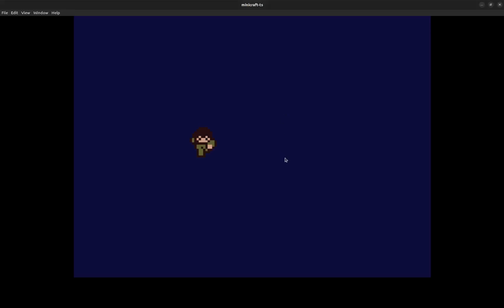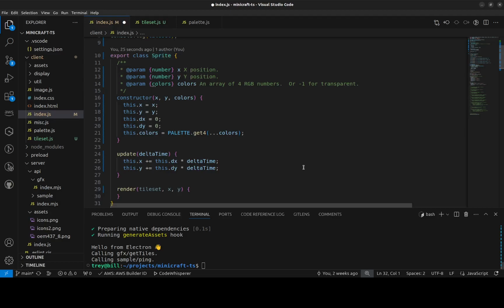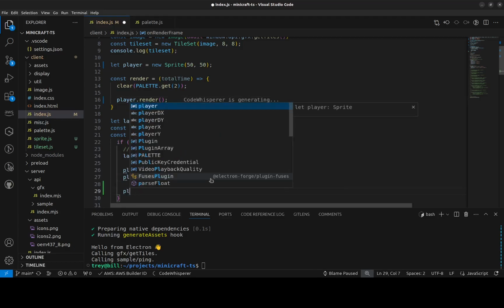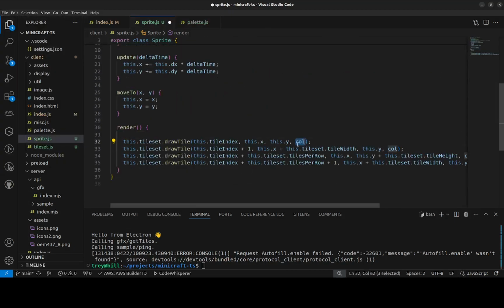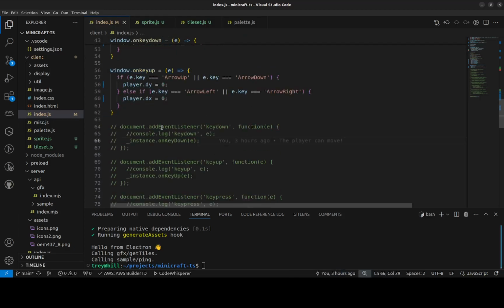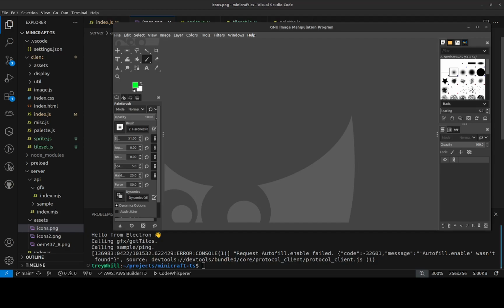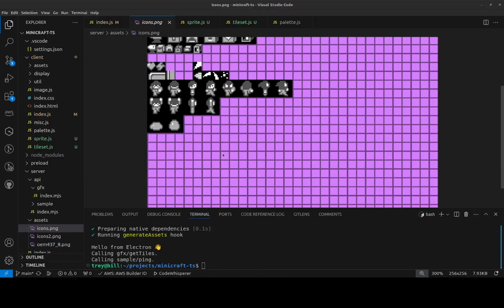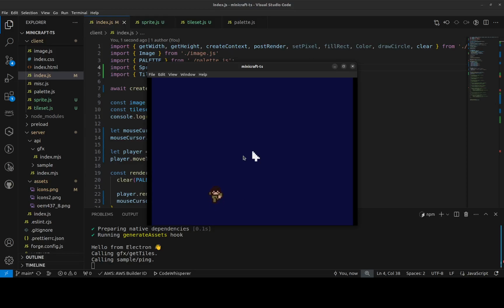Electron Game Engine pt. 9 - Preparing a mouse cursor.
We have bits of a sprite class floating all around our main file.  Let's pull those together into a proper Sprite class, then add a second sprite to represent the mouse cursor.

Next up: Converting real pixels to virtual pixel!  Yay math!